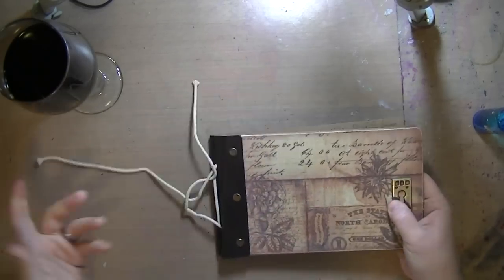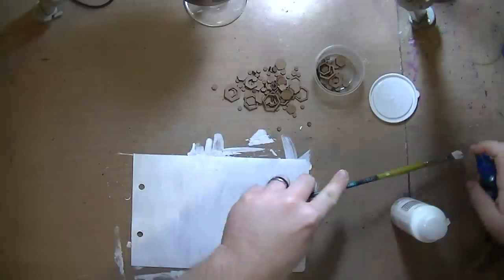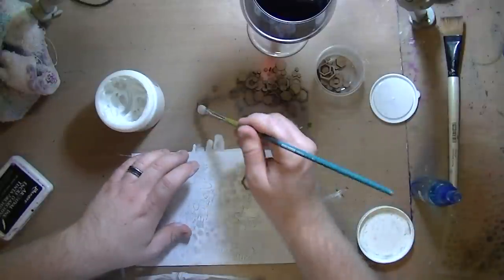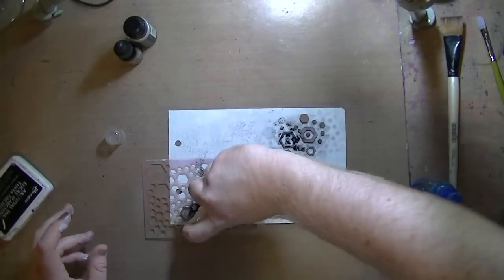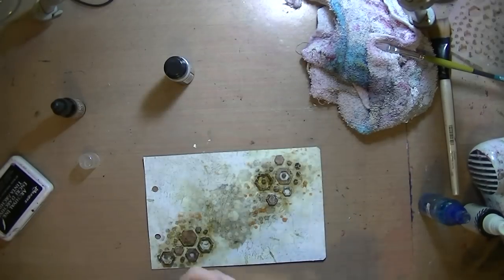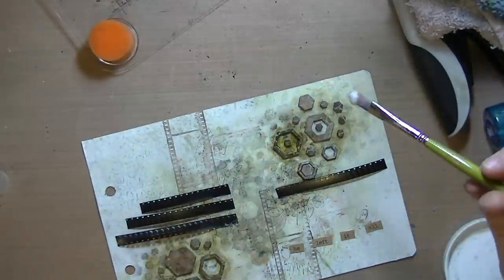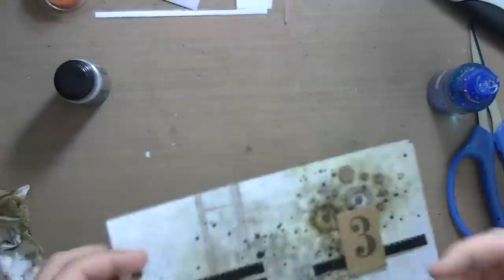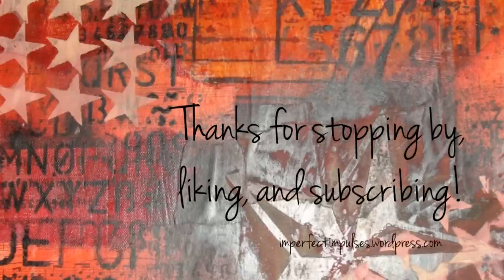Art Journal Page-He Left it All Behind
Aaron Stephen
Imperfect Impulses
ImperfectImpulses